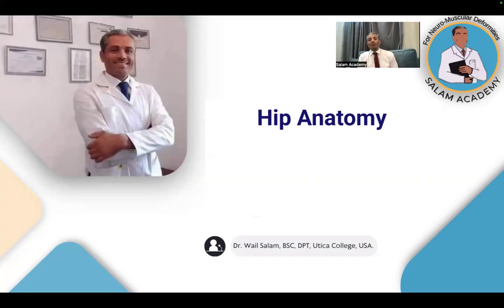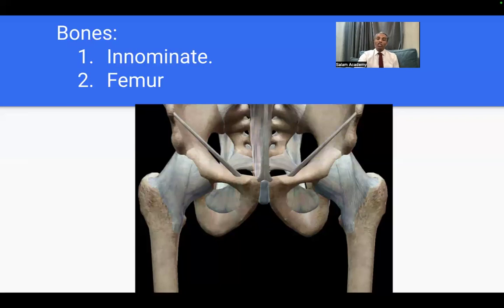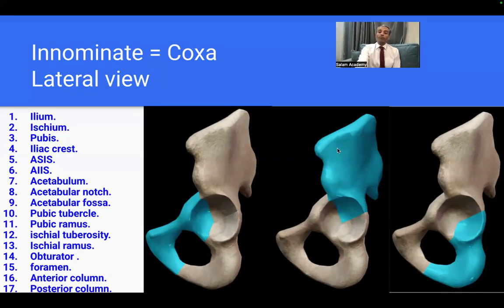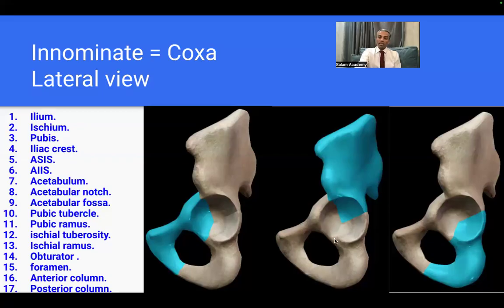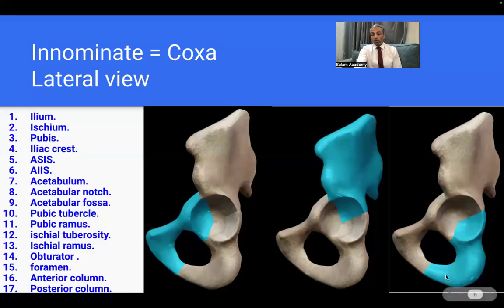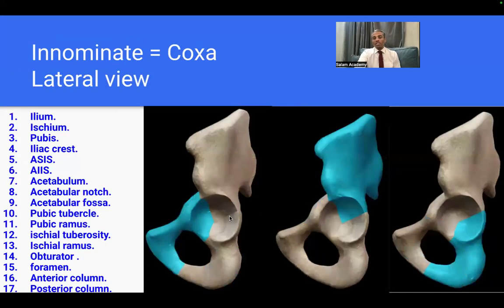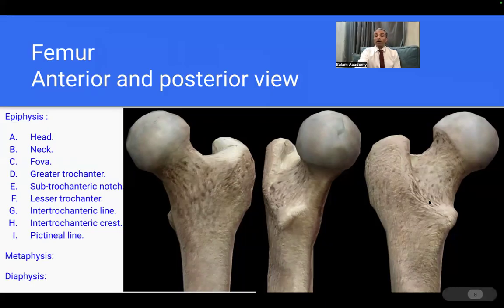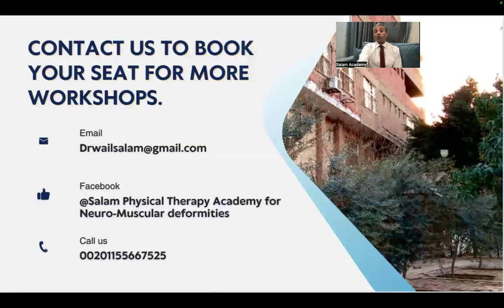Clinical hip anatomy- Bones - 1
Hip joint bones